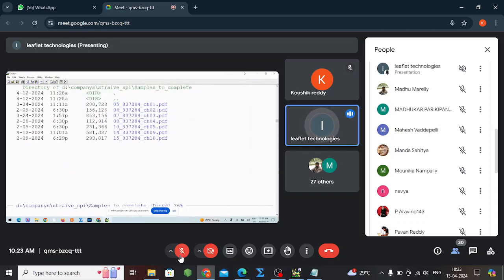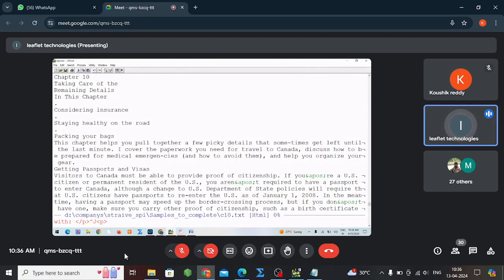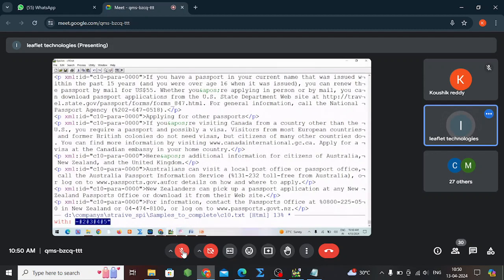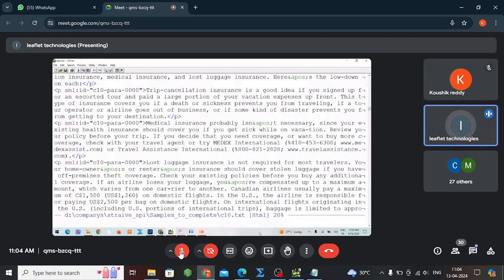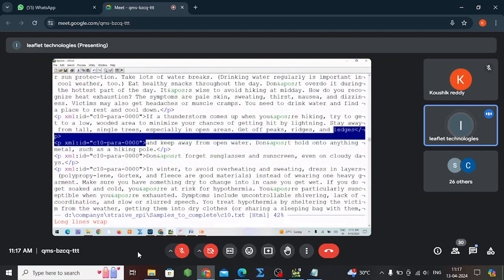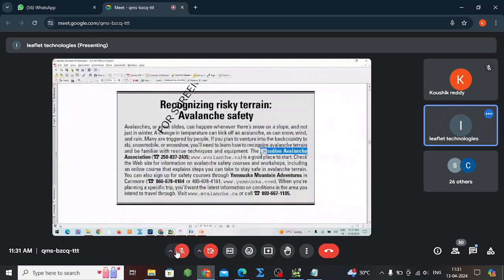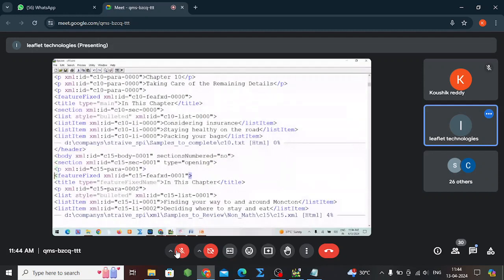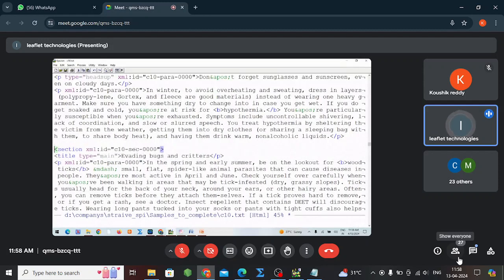XML. Lists, Sections, Bold tags, Headers Coding. DAY 2